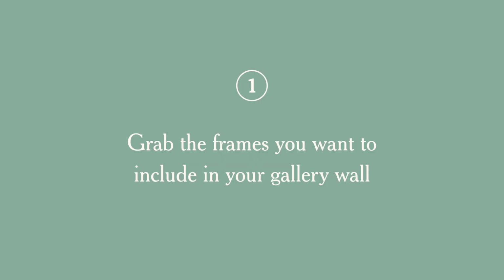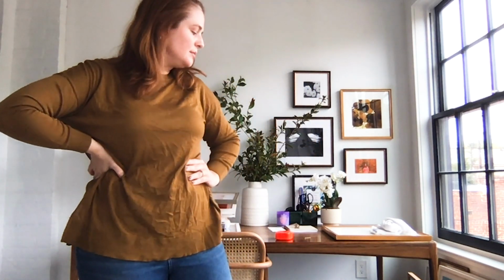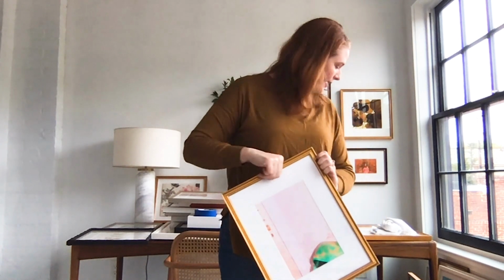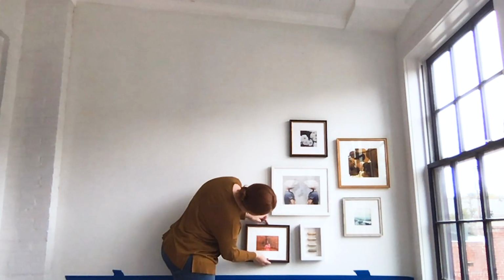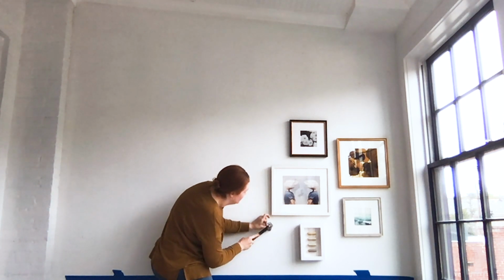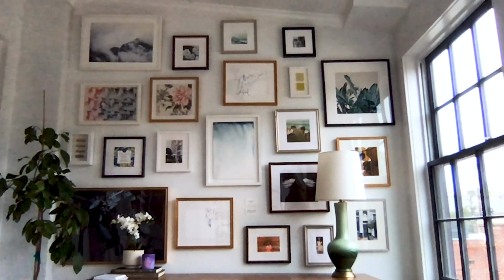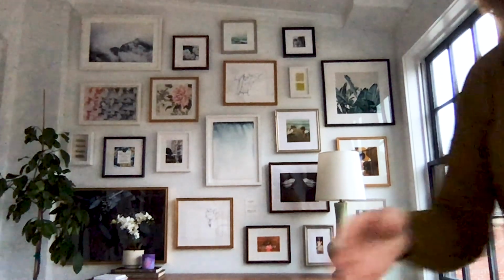DIY Eclectic Gallery Wall | Framebridge Tips and Tricks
Join Tessa, Framebridge's Head of Merchandising, as she shows us how to hang a large, eclectic gallery wall—without measuring anything! Tessa uses 20+ frames she's collected over the years to update her home office space. This gallery wall tutorial covers layout, spacing and overall design techniques plus tips and tricks to avoid ever pulling out a measuring tape or ruler.

Explore the Featured Frames –

You can Framebridge just about anything—and we have. A million custom framed pieces and counting.